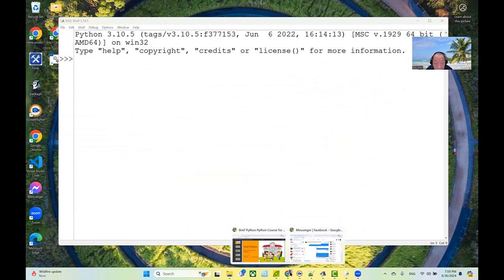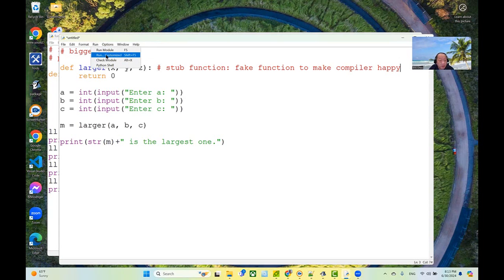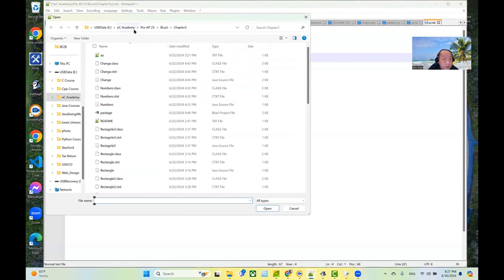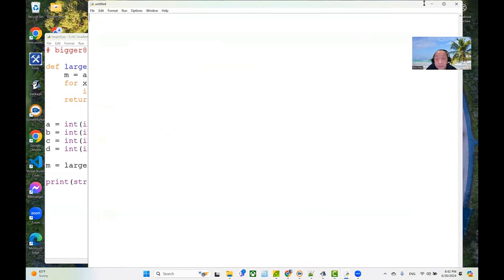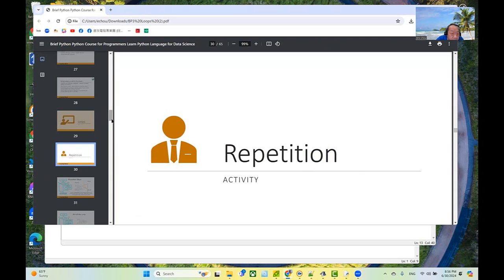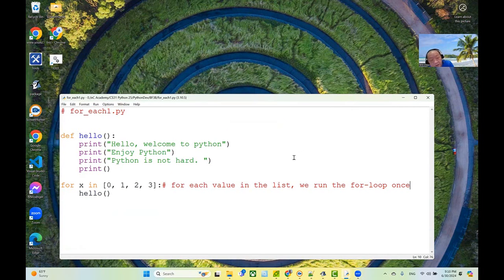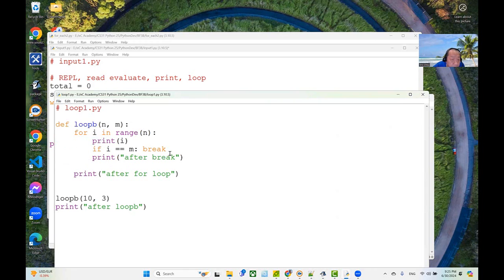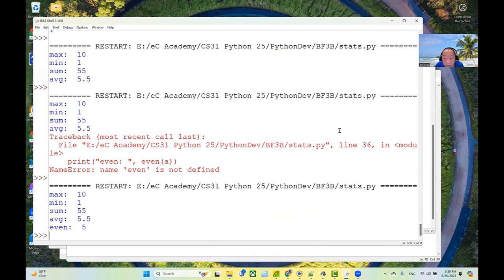Chapter 3: Functions and Loops